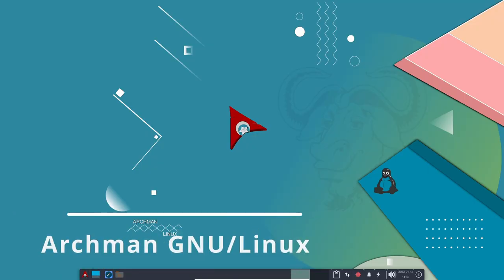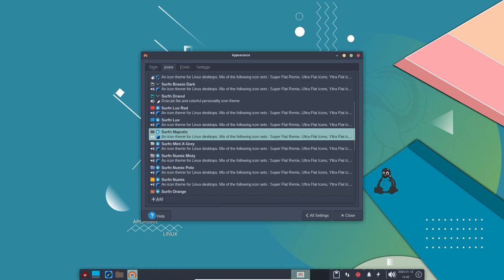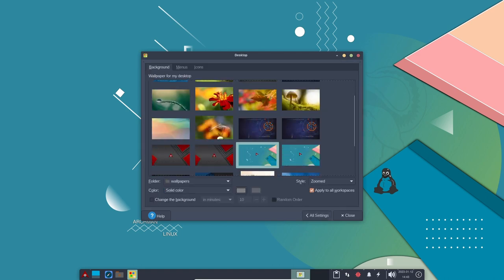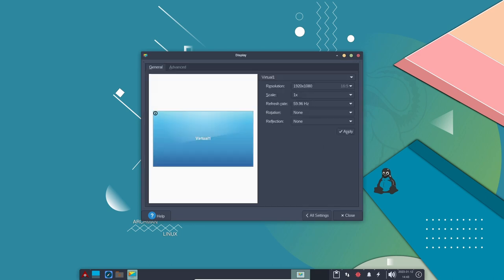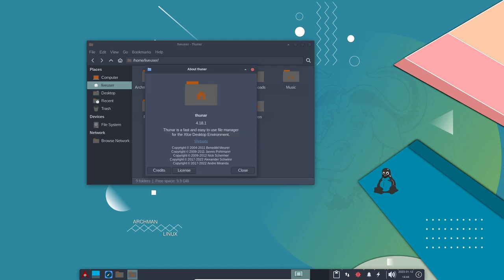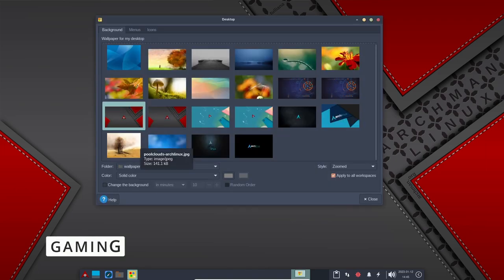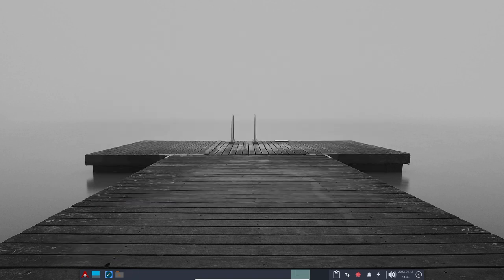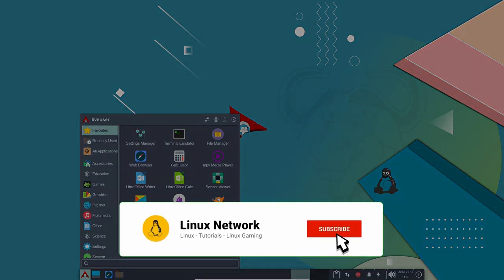Archman Linux - Review 2023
"Archman GNU/Linux is an Arch Linux-based distribution which features the Calamares system installer and a pre-configured desktop environment. Archman also features the Pamac package manager for easy installation of new software packages." (Distrowatch)